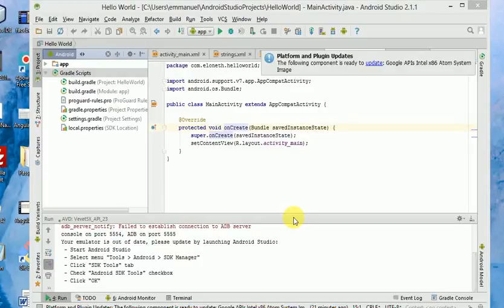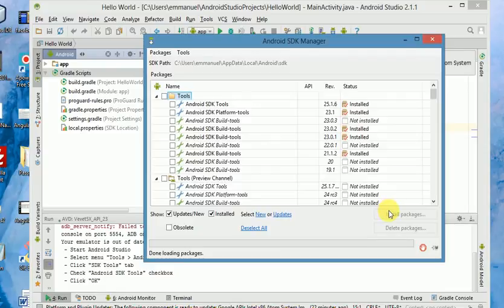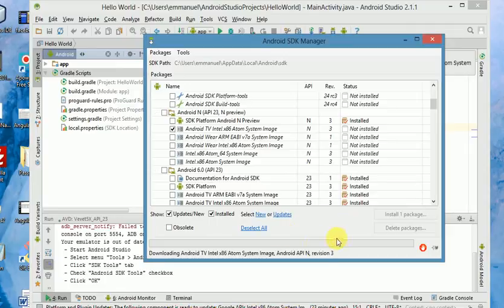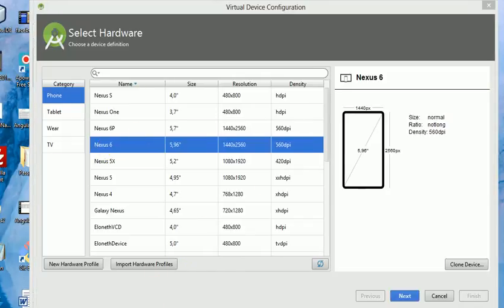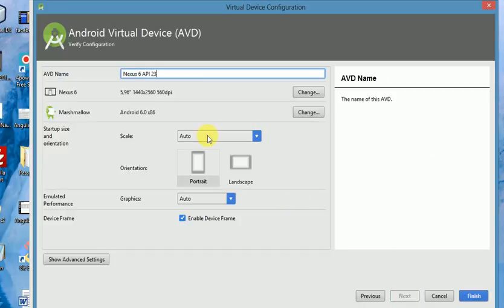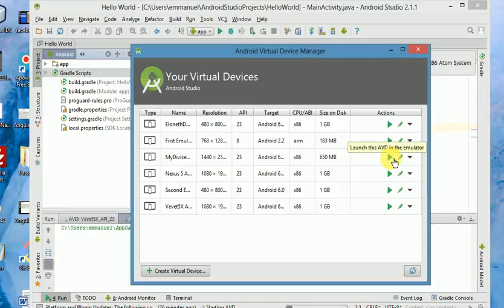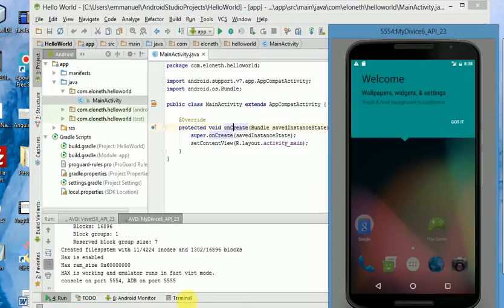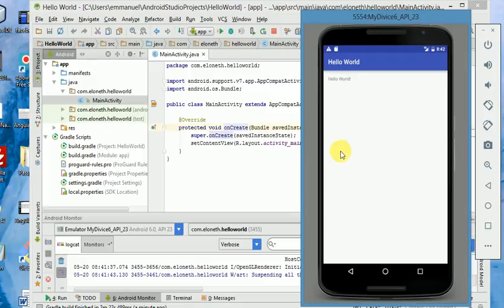Android Tutorials #3: Creating An Emulator